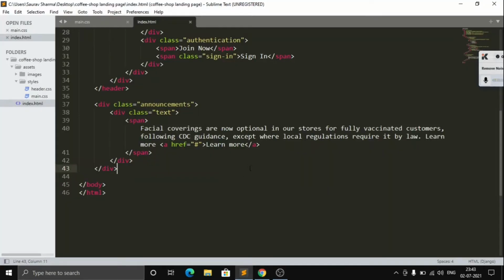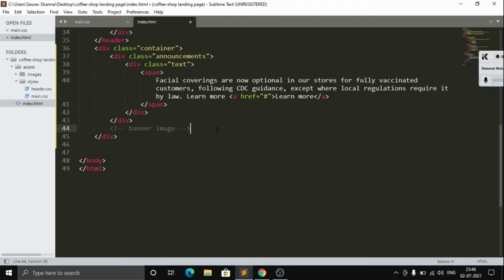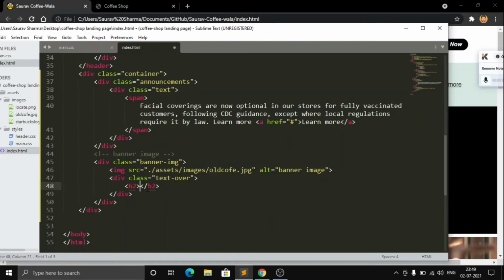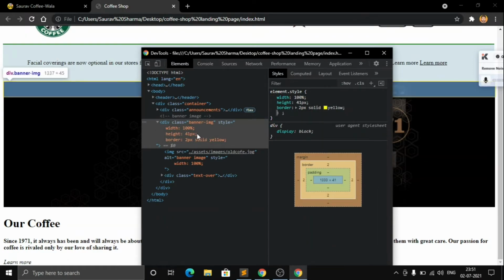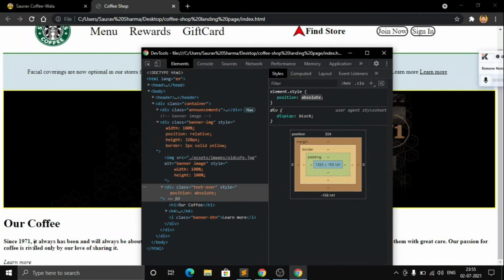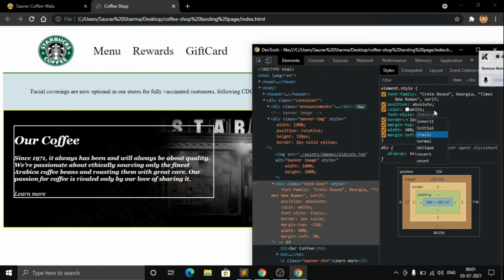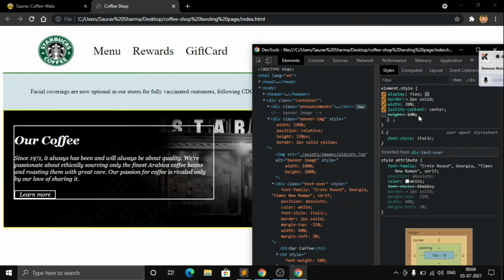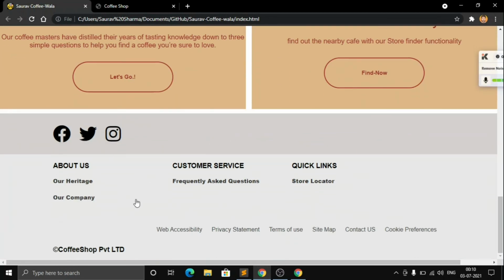Making A Coffee Shop Landing Page in HTML + CSS for Beginners | PT 5